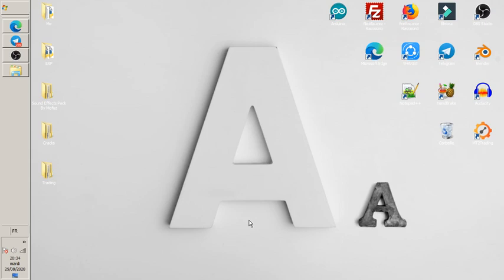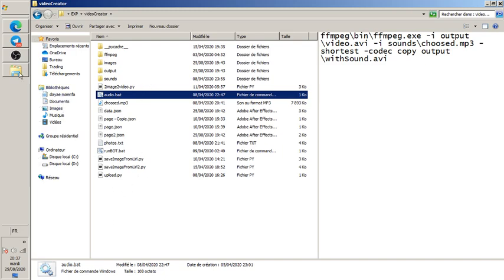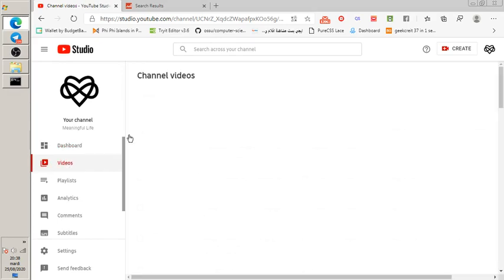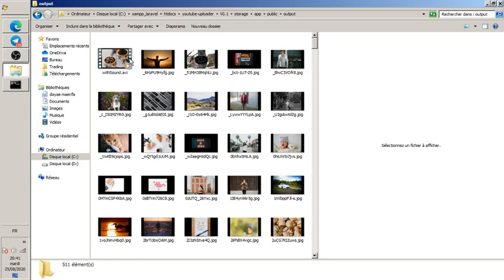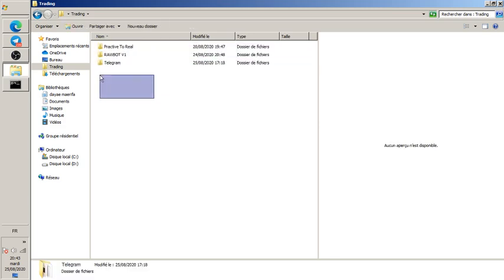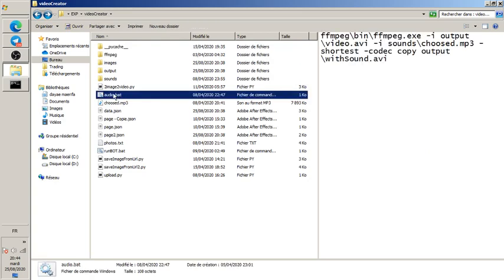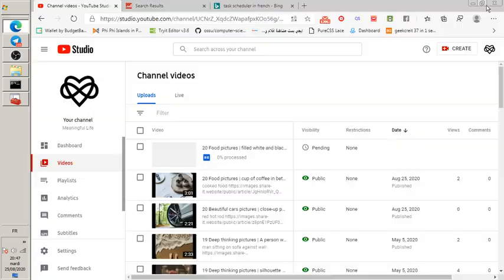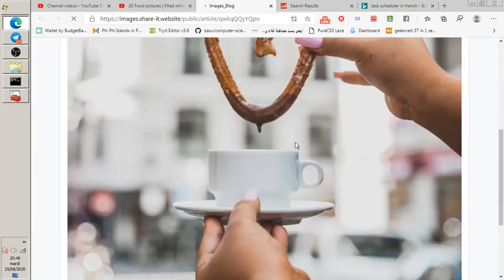My Biggest Python Project | Auto videos maker & uploader for youtube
I made a python script that put images together in a video and upload it to my Youtube channel.